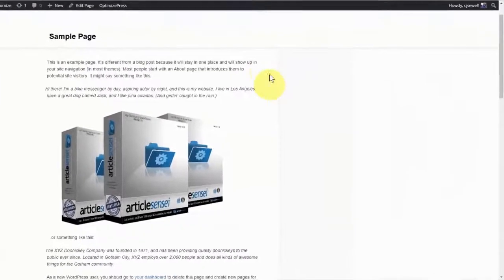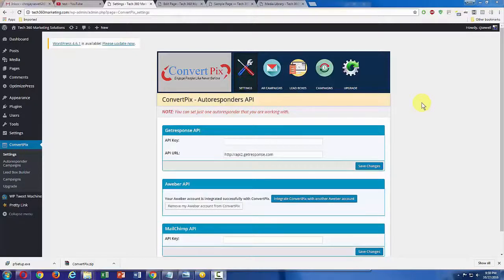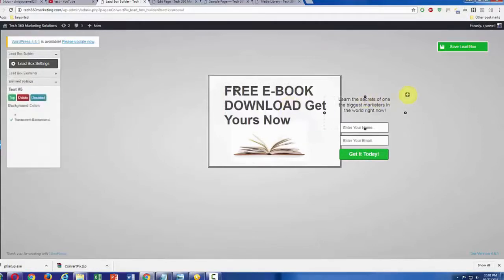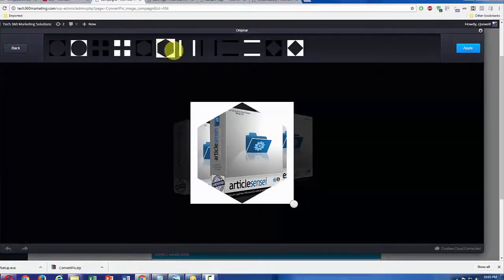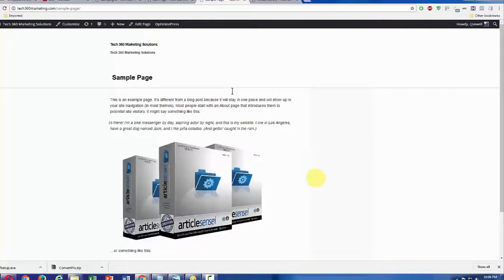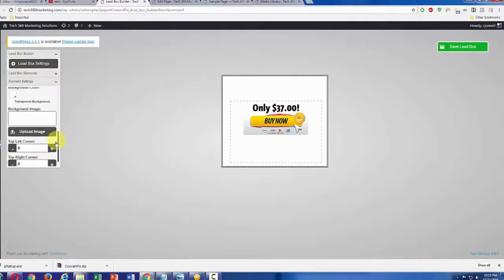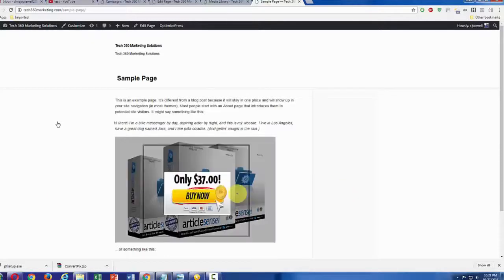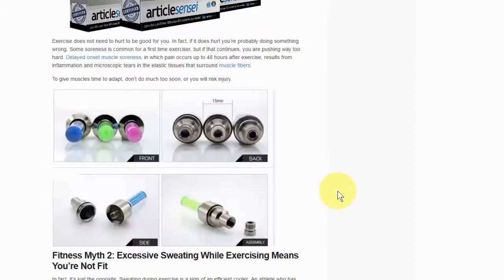PixMaximiser Review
PixMaximiser Review, PixMaximiser

How about getting 100 new leads today or 10+ new sales in the next 12 hours JUST because of ONE image?

Using professional yet intuitive and simple to use features - it's like you have your own Photoshop for WordPress! Crop, resize, edit and improve with just a push of a button!

PixMaximiser
PixMaximiser Reviews